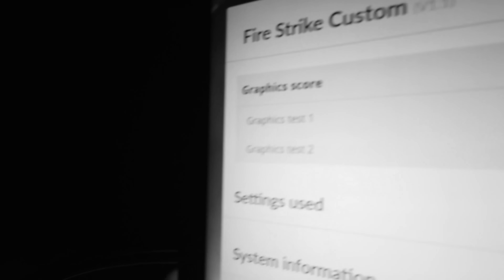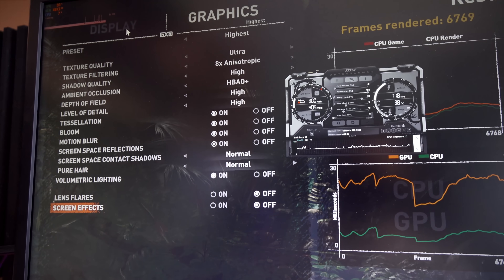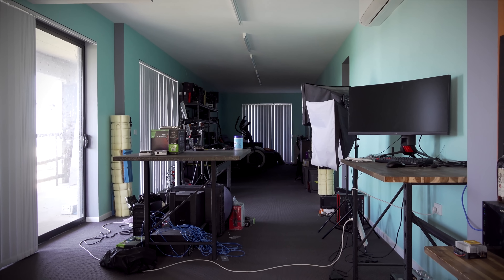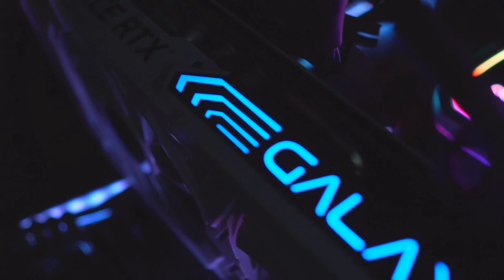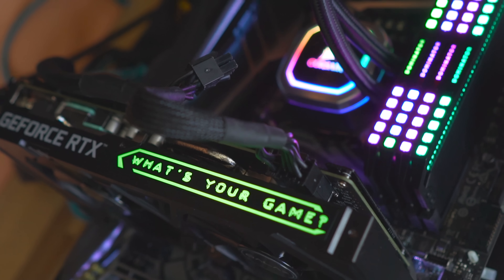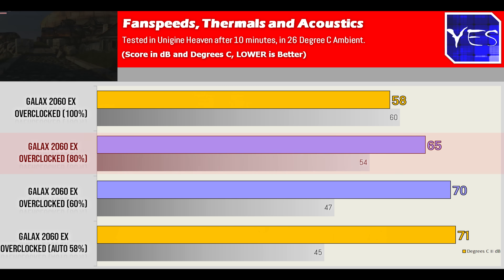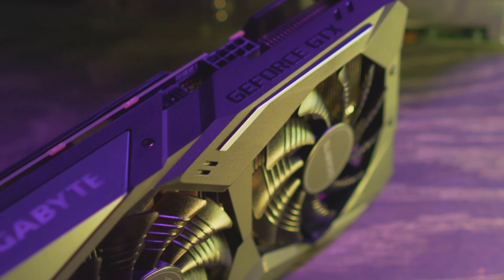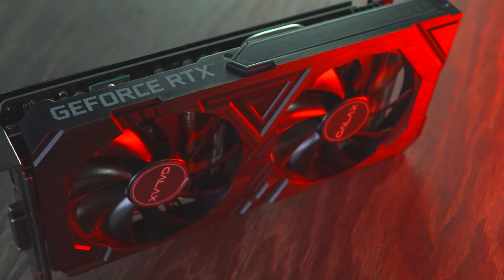Galax (KFA2) RTX 2060 EX Review - The Best Value RTX Card?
Here is a video I thought I would do in two parts, the first being whether ambient temperatures in the room affect results on the same graphics card, where we first test at 30 degrees then cool it down to 26 degrees, and there was a slight difference, but nothing worth writing home about.  Next up we then take the RTX 2060 and compare it against the GTX 1660, the RTX 2070 founders edition and also the RX 570, which are my four top picks for new graphics cards at the moment.

Or Here for aussies